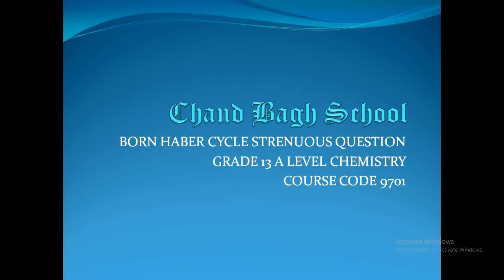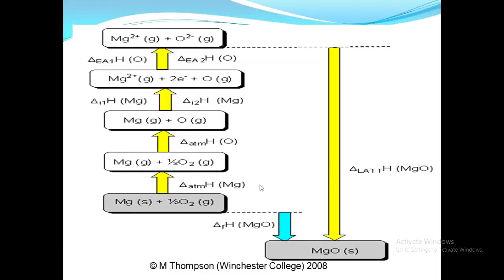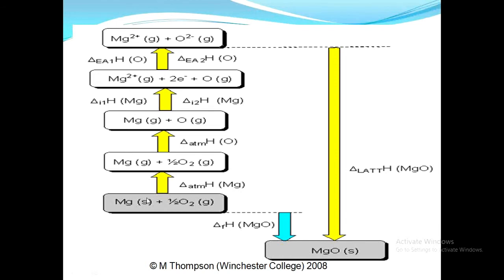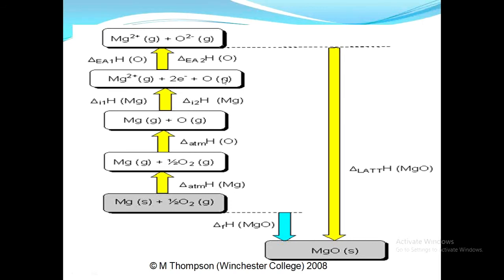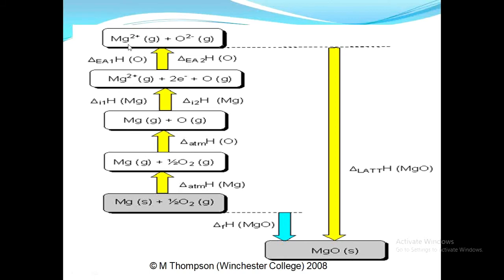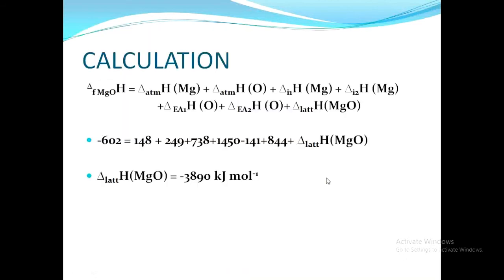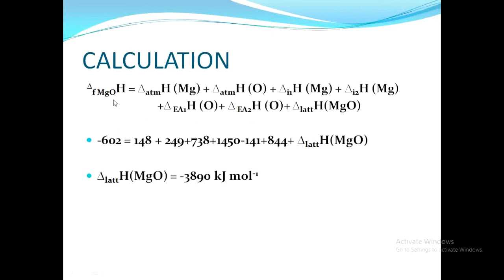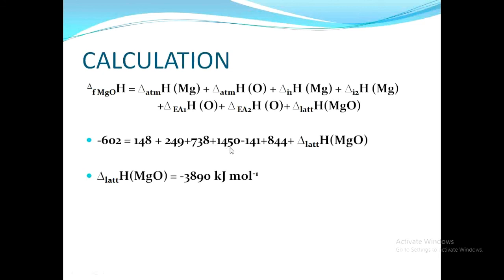Grade-13 (a Level) Cehmistry Mgo Born Haber cycle and lattice energy calculation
Hussnain Ali
Chemistry